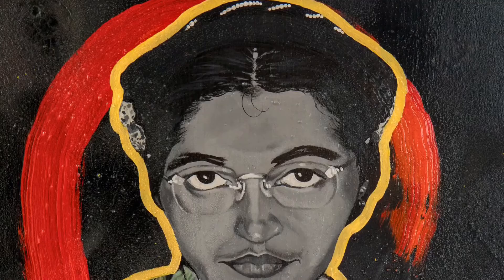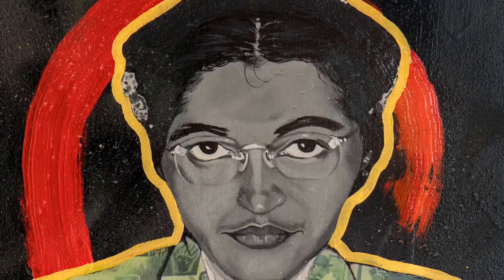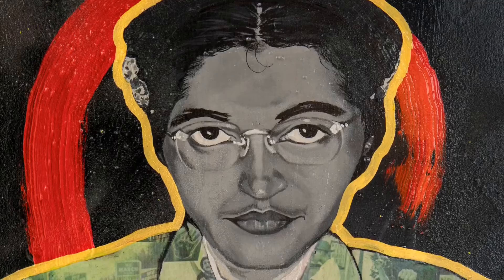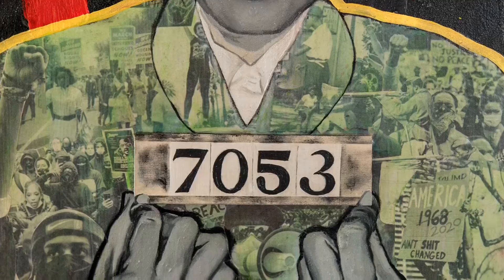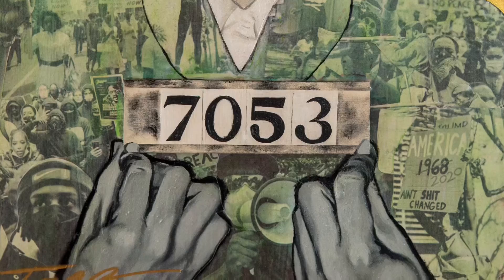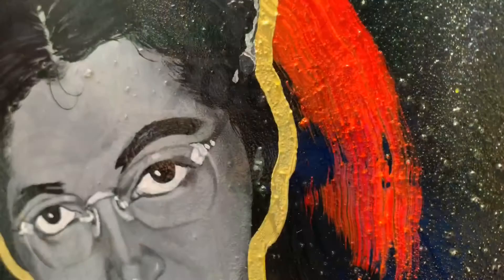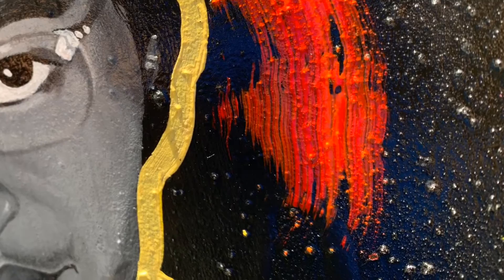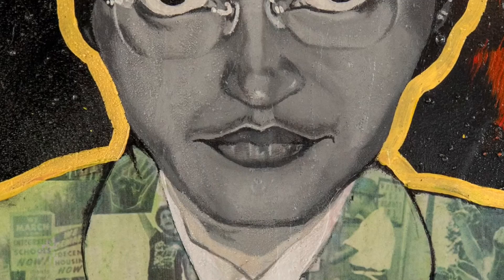Rosa Parks Painting - Behind the Cloak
Rosa Parks was a monumental figure in the civil rights movement of the 60’s. We continue to use the template that figures like herself, and others of the movement left for us, to fight against racial inequality and injustice today. This is my painting of her mugshot.